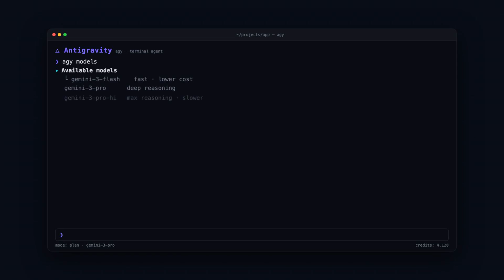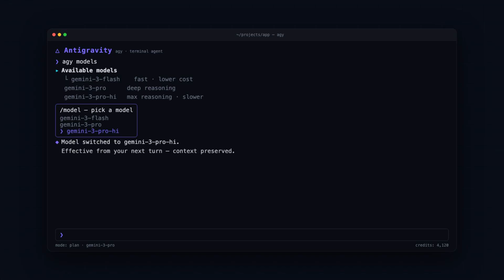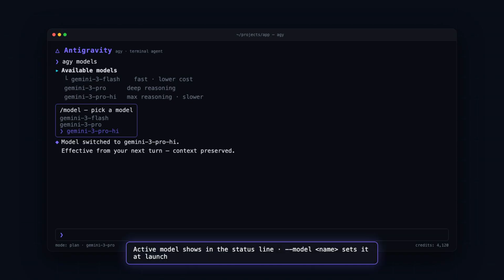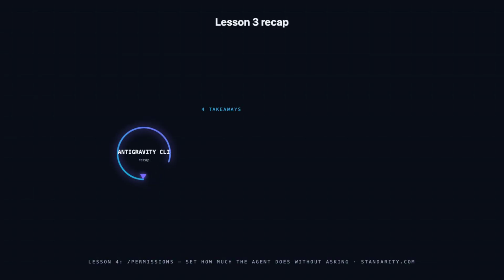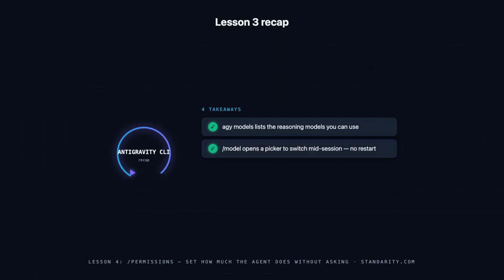Antigravity CLI Course #3: /model · agy models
Choose the Model Mid-Session — live terminal demo

Welcome back to the Antigravity CLI Course. Not every task deserves the same model. A quick rename wants speed, while a tricky refactor wants deep reasoning. In this lesson we look at how Antigravity lets you switch the reasoning model right in the middle of a session, and how to pick one at launch too. Let's drop into the terminal.

Instructor: Standarity